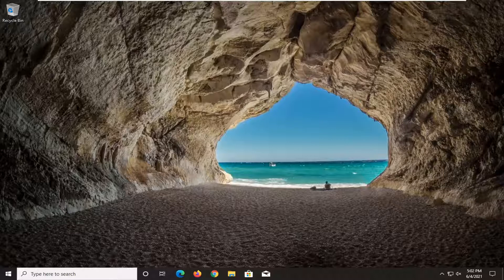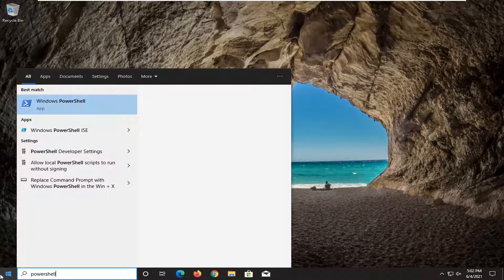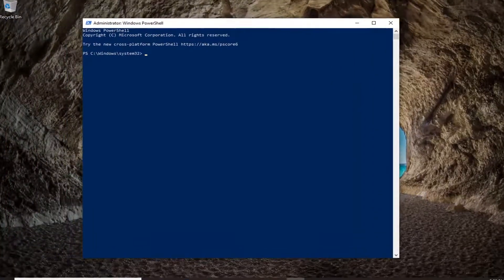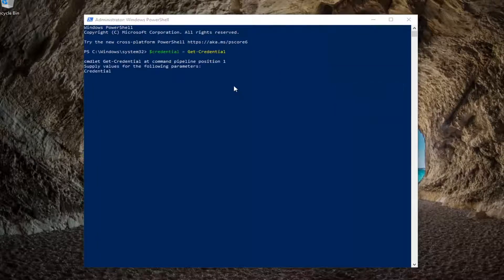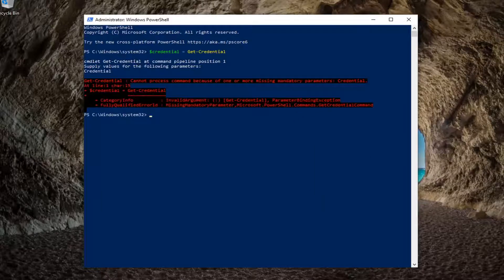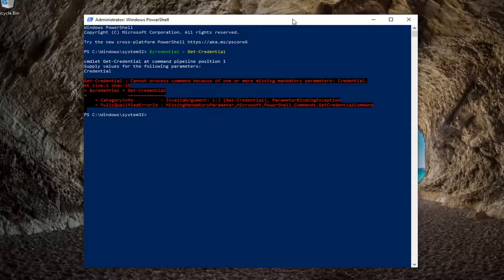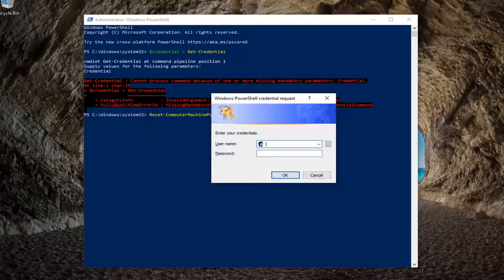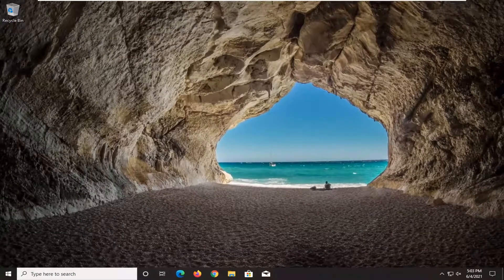The Trust Relationship Between This Workstation and the Primary Domain Failed FIX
Commands Used:
$credential = Get-Credential
Reset-ComputerMachinePassword -Credential $credential

Issues addressed in this tutorial:
the trust relationship between this workstation domain failed
the trust relationship between this workstation failed
the trust relationship between this workstation failed windows 10
the trust relationship between this workstation PowerShell
the trust relationship between this workstation windows 10

There are two ways how can you manage your client and server machines in home or business environment, including Workgroup and Domain infrastructure. The workgroup is decentralized network infrastructure used for home and small business networks up to 10 machines. Workgroup does not require a dedicated server for managing machines, every machine has a different user account. On another side, domain infrastructure is centralized network infrastructure which supports thousands of machines. For the implementation of domain infrastructure, you will need to purchase minimum one server which will act as Active Directory Domain Services and Domain Name Services. After you implement AD DS and DNS you will need to join all machines in the network to your domain and create domain user accounts for every user.

Next time, the user will log on using domain user account, and not the local user account. There are a lot of benefits by using domain infrastructure, including centralized and simplified management, fault tolerance, one user account for many services, and others. Few users encouraged problem when logging to the domain, including error: The trust relationship between this workstation and the primary domain failed.